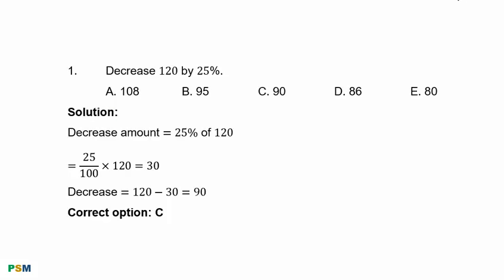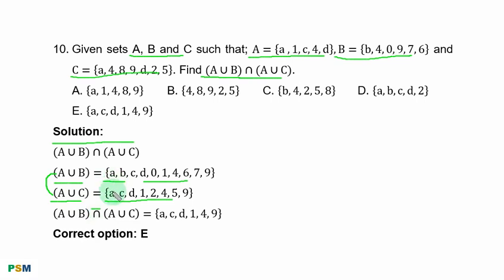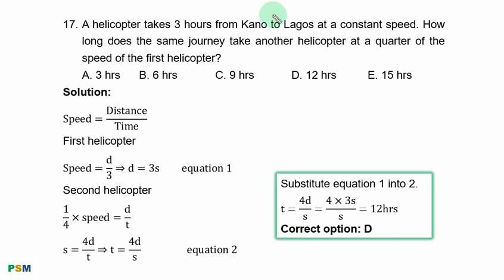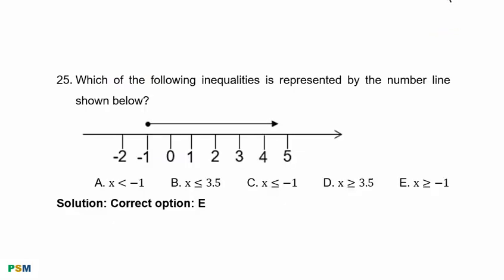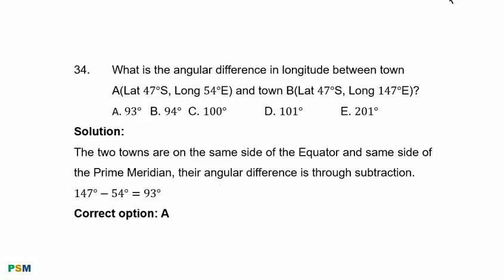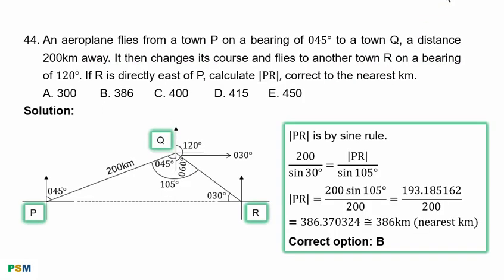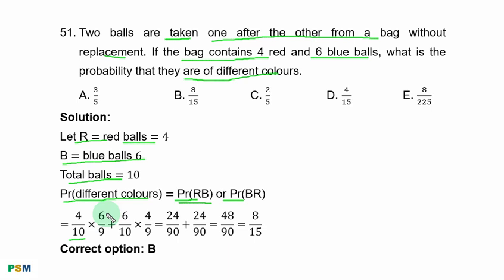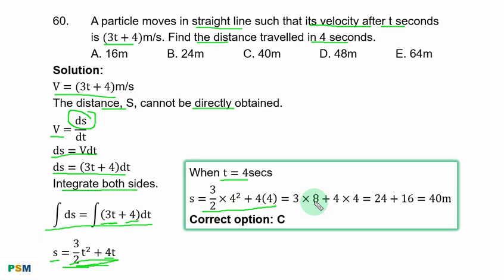Express Road to NECO 2024: NECO 2023 Mathematics|Objective Questions 1 - 60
This video provides detailed solution to the 60 objective questions in NECO 2023,  Paper III.